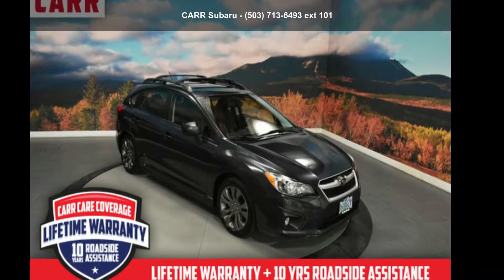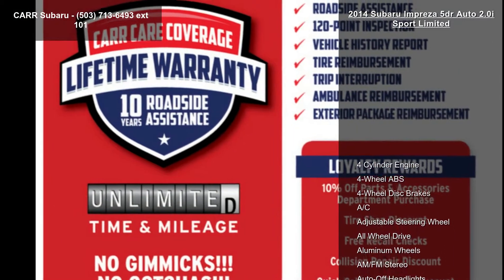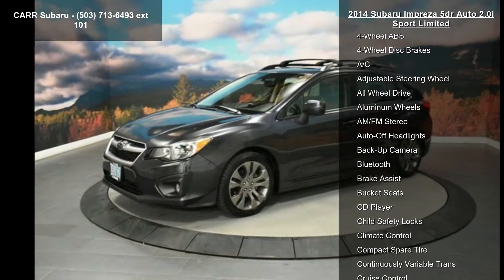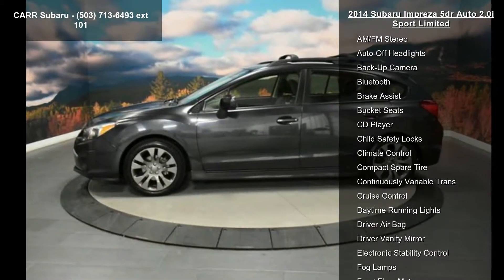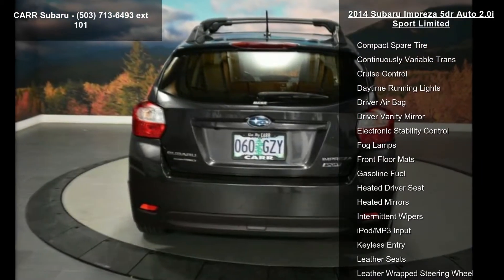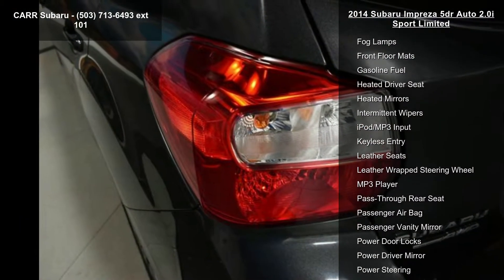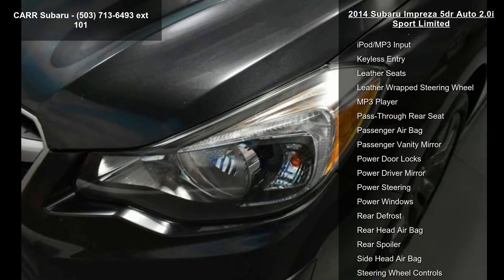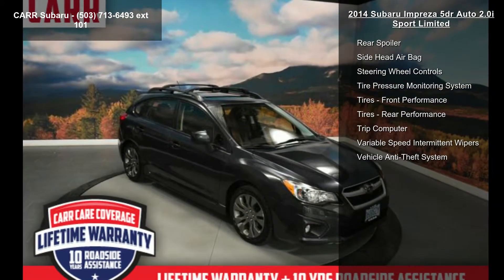2014 Subaru Impreza 5dr Auto 2.0i Sport Limited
CARFAX 1-Owner, GREAT MILES 29,911! FUEL EFFICIENT 36 MPG Hwy/27 MPG City! 2.0i Sport Limited trim. Heated Leather Seats, Bluetooth, CD Player, iPod/MP3 Input, Aluminum Wheels, All Wheel Drive, Back-Up Camera. CLICK ME!

Leather Seats, All Wheel Drive, Heated Driver Seat, Back-Up Camera, iPod/MP3 Input, Bluetooth, CD Player, Aluminum Wheels, Heated Seats, Heated Leather Seats. Rear Spoiler, MP3 Player, Keyless Entry, Child Safety Locks, Steering Wheel Controls.

CARFAX 1-Owner AutoCheck One Owner